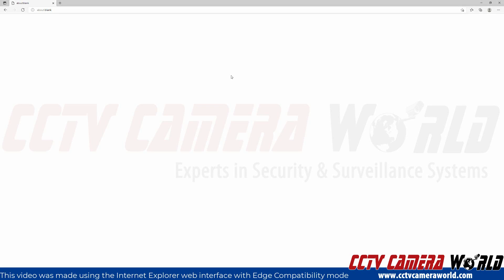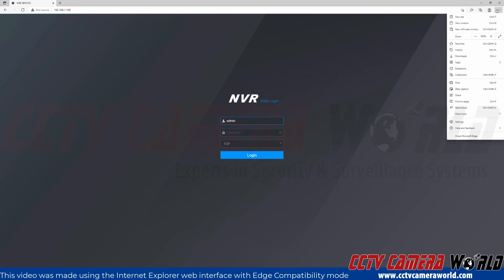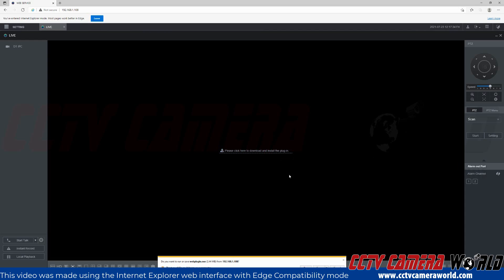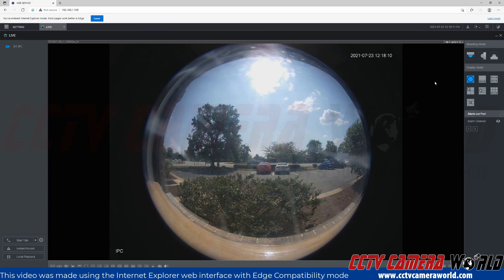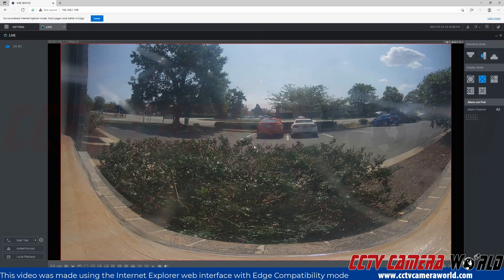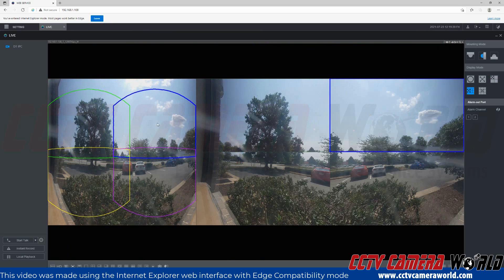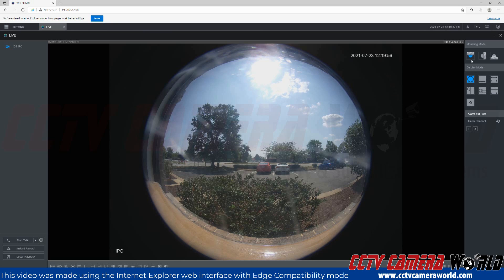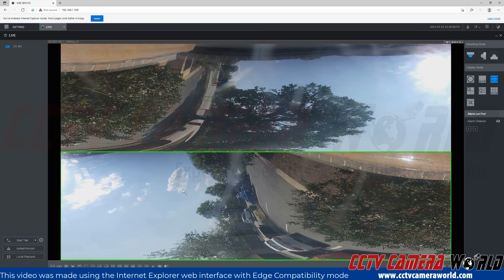How to dewarp a fisheye camera using internet explorer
In this video our technician shows how to dewarp a fisheye camera using internet explorer through an NVR that supports dewarping.